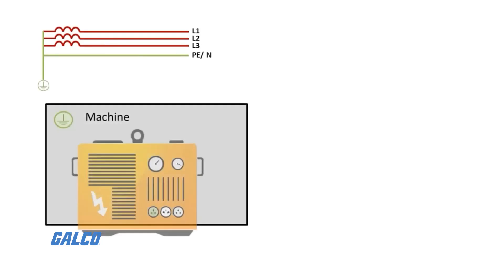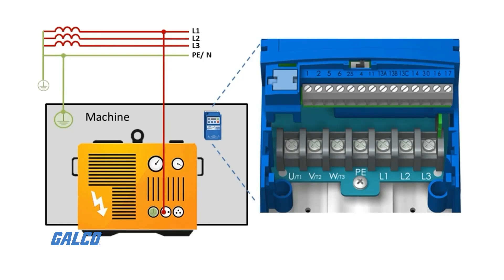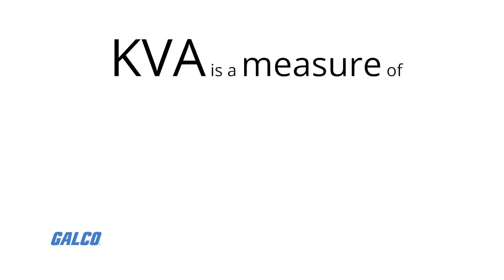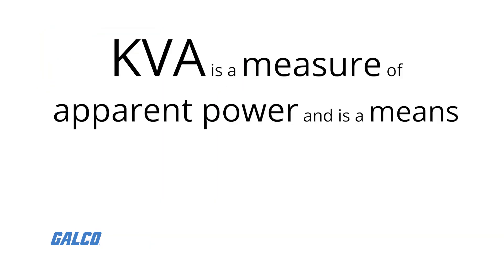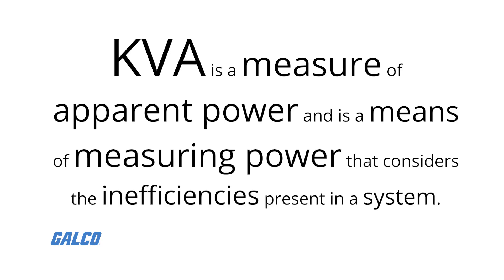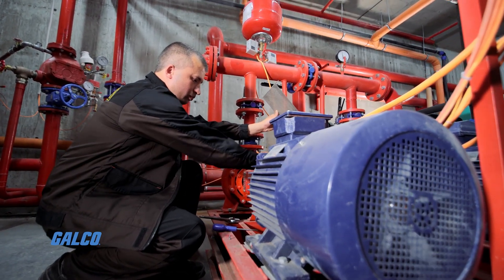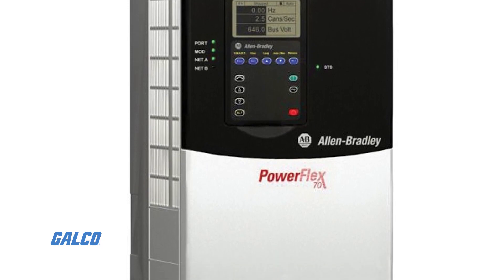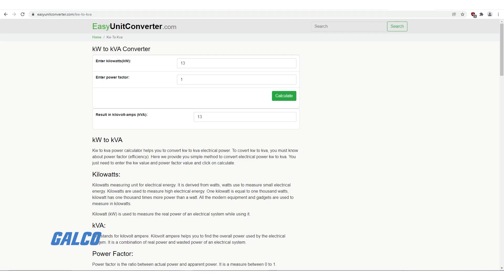How To Find the Right Size Generator for a VFD | Galco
A variable frequency drive can be powered by a generator when utility power is not available or there is a need for back up power. However, not every VFD and generator are compatible and calculations must be done to make sure your devices will pair together correctly.
To find the right sized generator for your variable frequency drive, you will need to know the kilo-volt-amperes or “kVA” power rating of your system. KVA is a measure of apparent power and is a means of measuring power that considers the inefficiencies present in a system. Kilowatts is a common term that is more often used as a power rating and it should be easy to find your drive’s kilowatt rating. From there, an online KVA calculator can be used to convert your drive’s kw rating to a kVa rating. Once the kVA rating is known…you can begin looking for a generator to match with your motor. It is recommended that the generator be oversized.